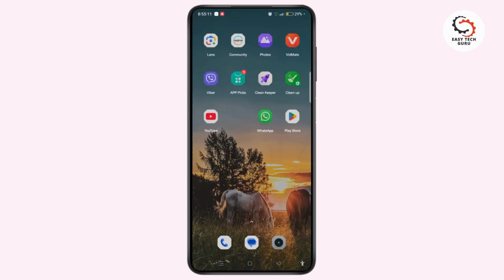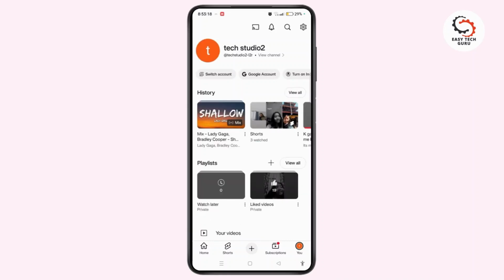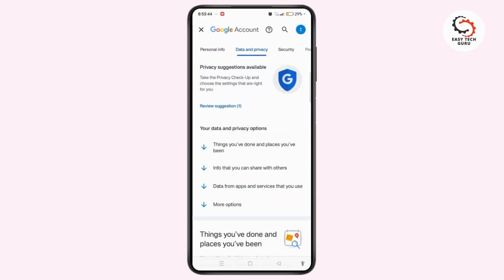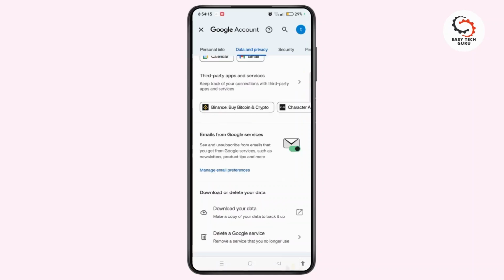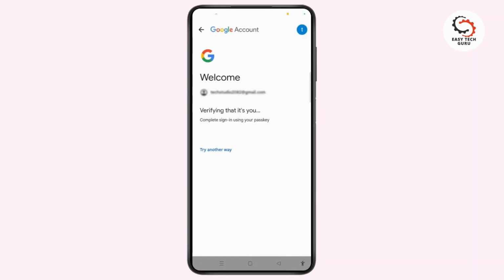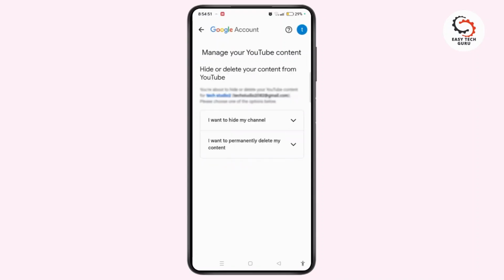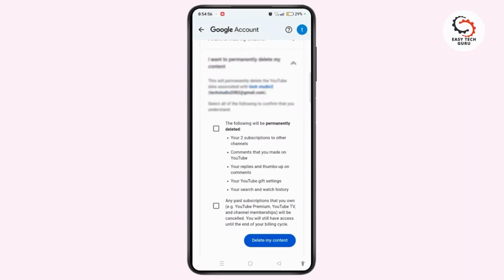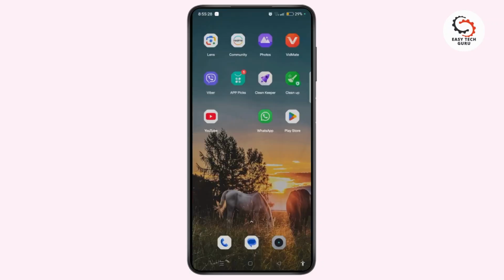How to Delete YouTube Account on Android or iOS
In this video, Rose shows you how to delete your YouTube account on Android and iOS devices quickly and easily. Follow our step-by-step guide to remove your YouTube account and its content from your Google services. Whether you want to free up space or permanently remove your account, this tutorial walks you through the process. Watch to learn how to delete your YouTube account and permanently erase your data from Android or iOS!

Chapters:
00:00 - Introduction
Rose introduces the video and guides you through deleting your YouTube account.

00:05 - Update YouTube Application
Make sure your YouTube app is up to date for smooth deletion.

00:10 - Launch YouTube and Access Google Account
Open YouTube, tap on your profile, and go to "Google Account."

00:20 - Go to Data & Privacy
Select "Data and Privacy" and navigate to Google services data.

00:30 - Choose "Delete a Google Service"
Scroll to "Delete a Google Service" and start the deletion process.

00:40 - Verify Your Identity
Enter your screen lock to confirm it’s you.

00:45 - Delete YouTube Account
Locate YouTube and tap the trash button to delete your account.

00:55 - Confirm Deletion
Choose "I want to permanently delete my content" and confirm the deletion options.

01:00 - Final Step
Enter your email and hit "Delete my content" to complete the process.

01:05 - Wait for Deletion
Your YouTube account will be deleted after a short wait.

01:10 - Conclusion